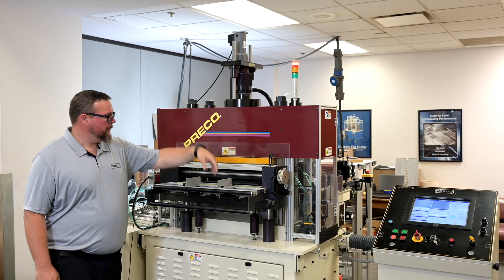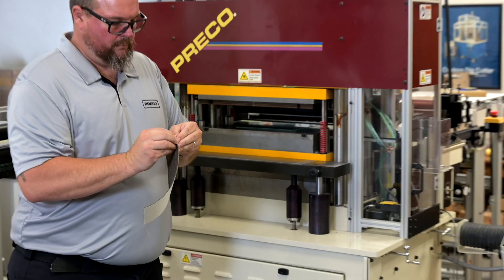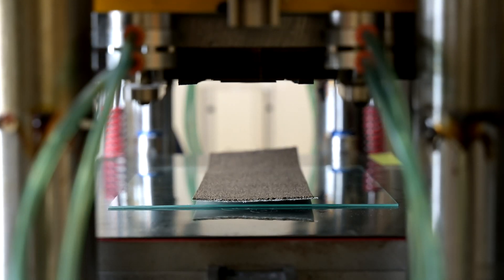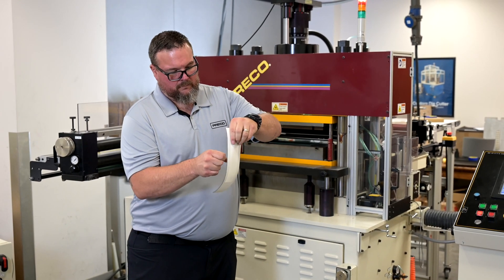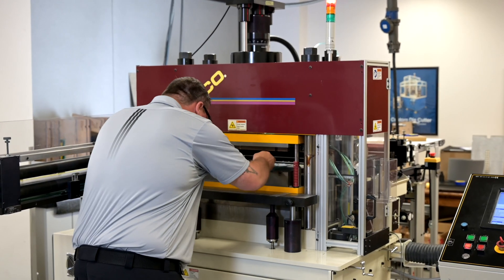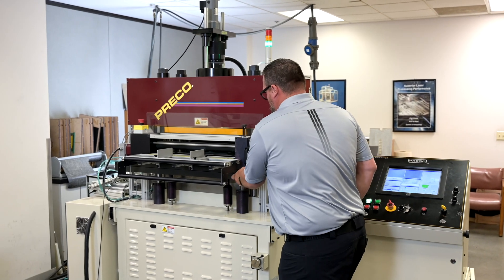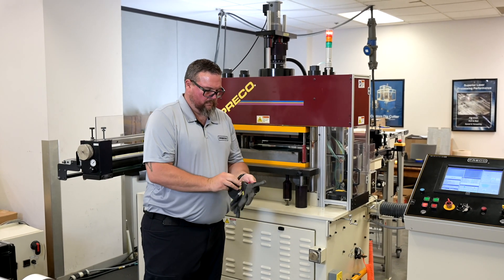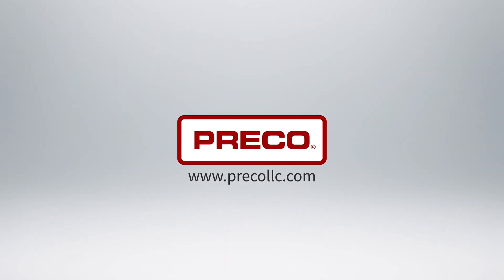Die Cutting on Glass | Preco, LLC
The exclusive micrometer stop on the Preco flat bed die cutter allows for best-in-class control over depth of cut and resolution.